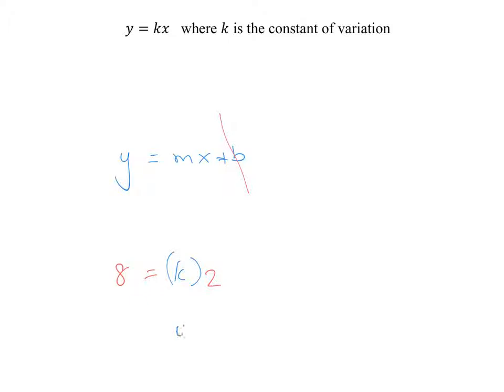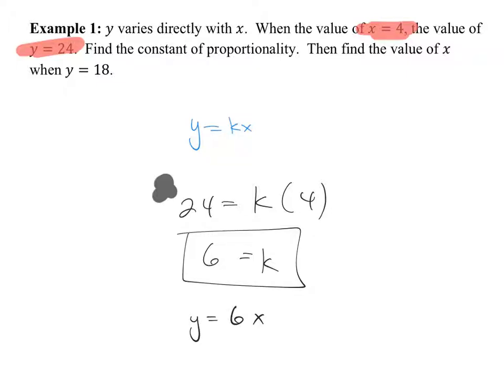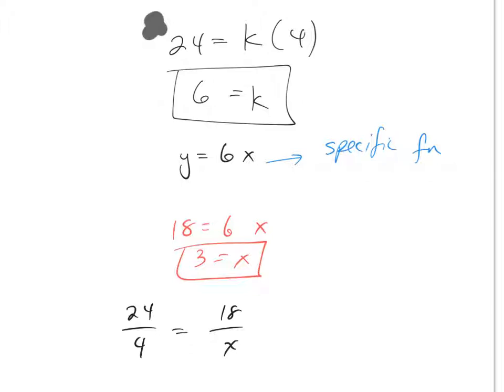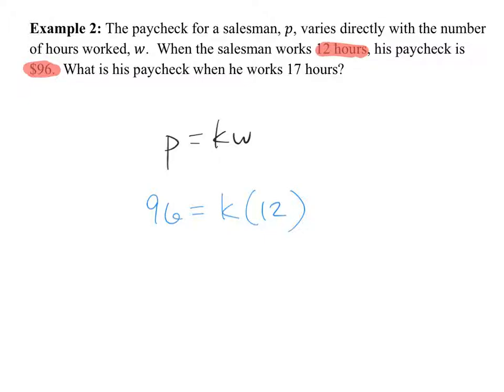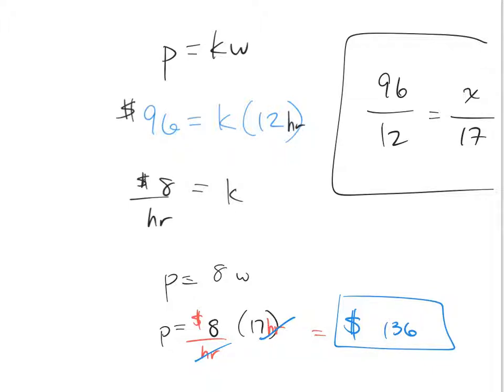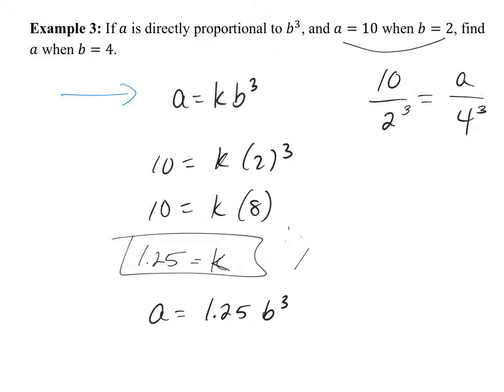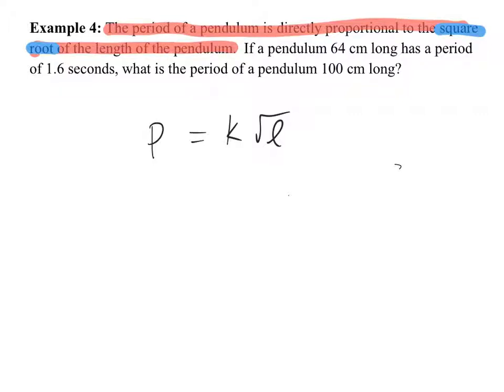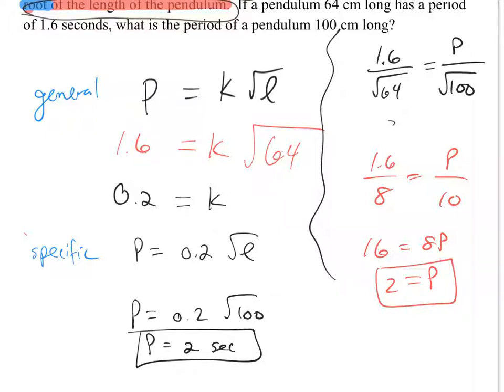8-1 - Direct Variation